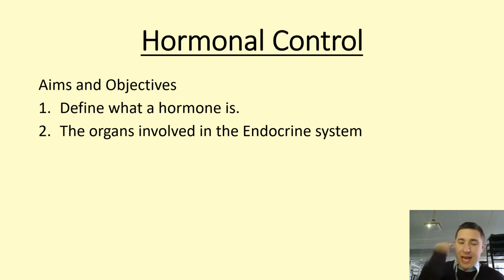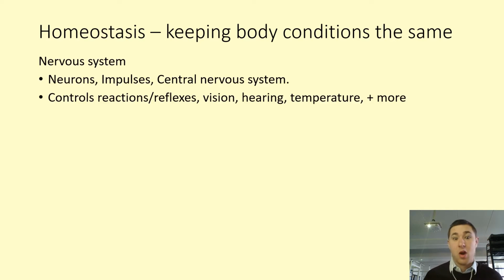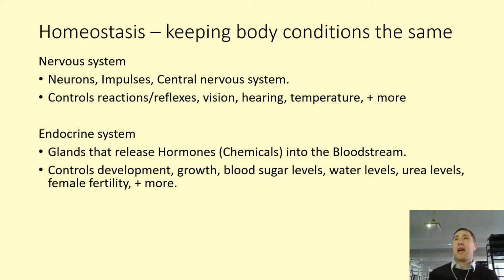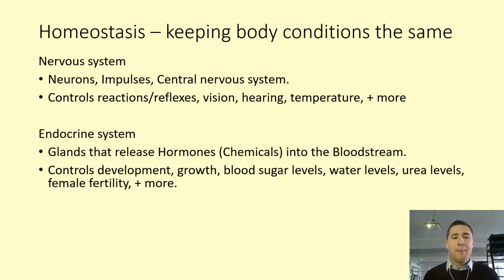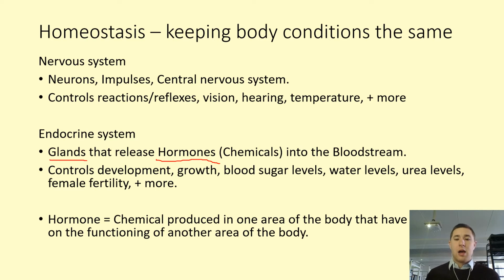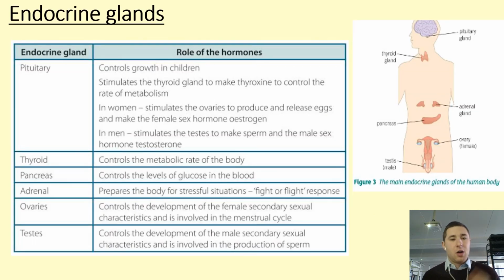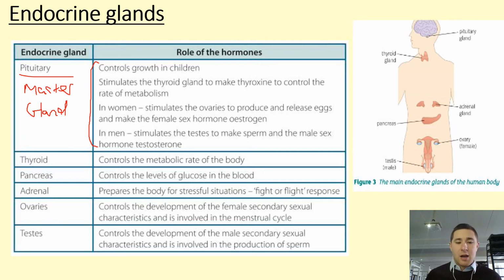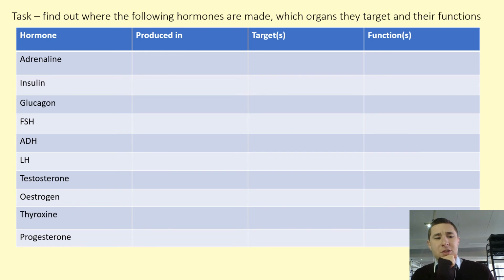210203 Hormonal Control